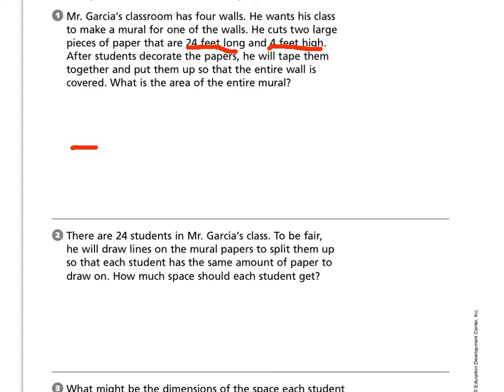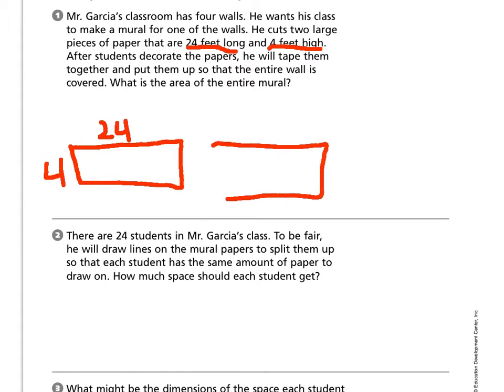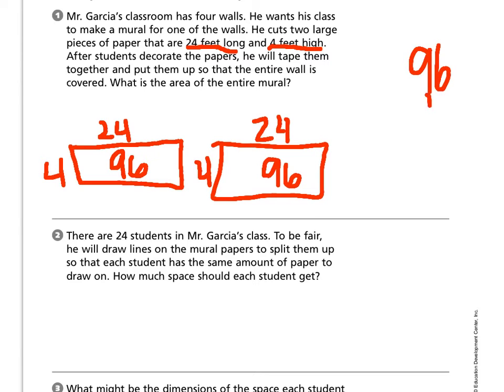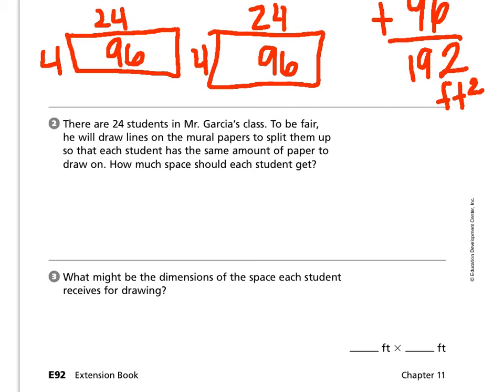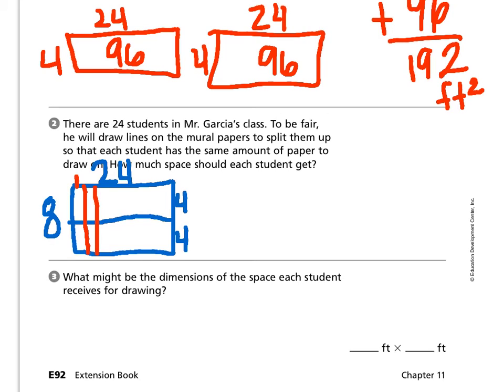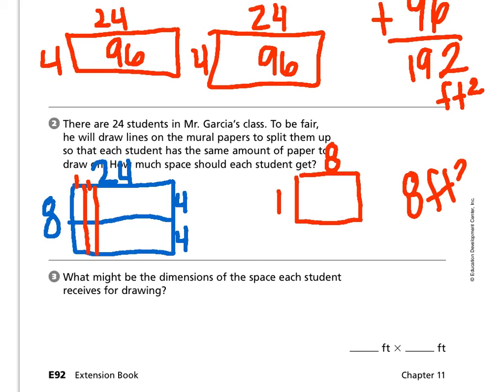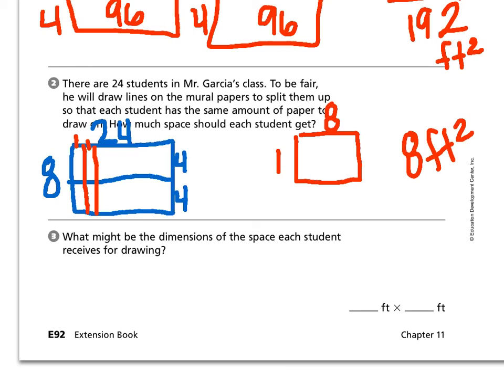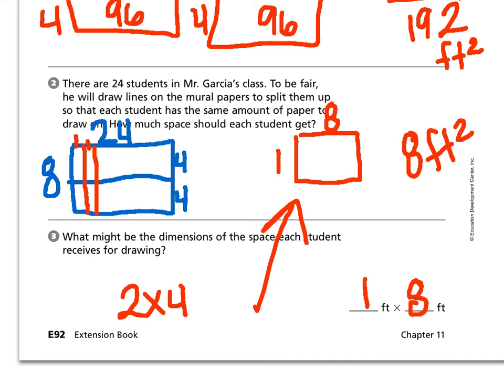C11L4 Extension Think Math